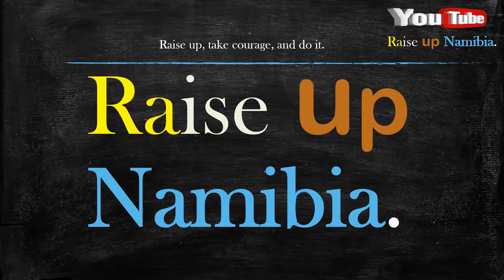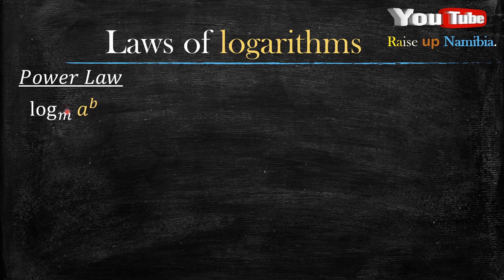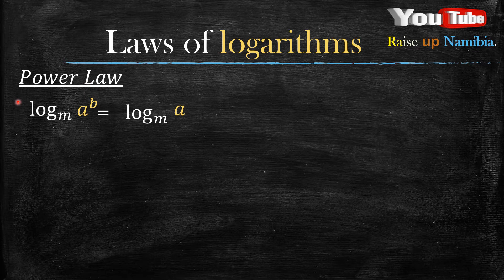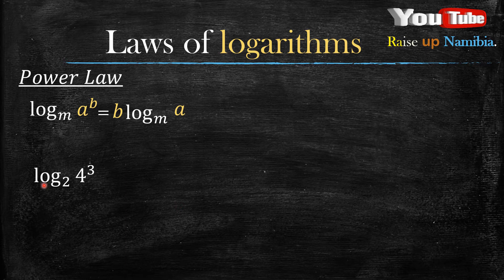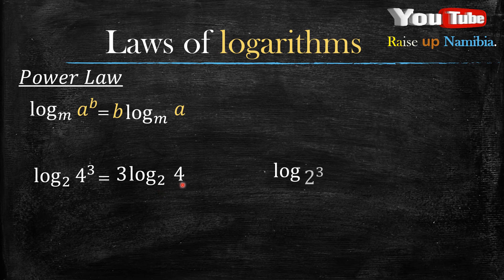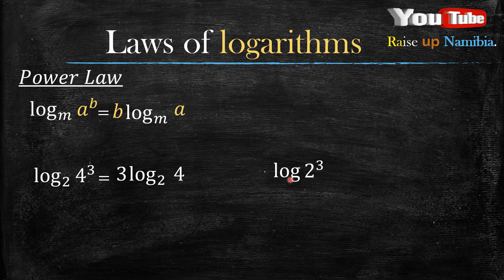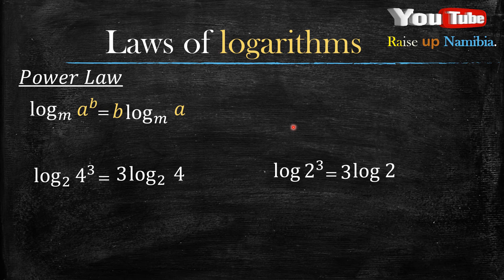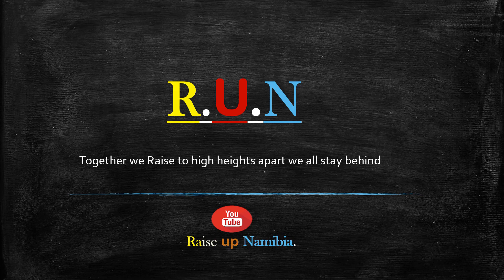Logarithims(Part5) : Quotient Law ||NSSC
In this Revision video we look at How to use the power law of Logarithims ,this is the third video on the laws which will be helping us on simplifying  some logarithms on in the videos to follow